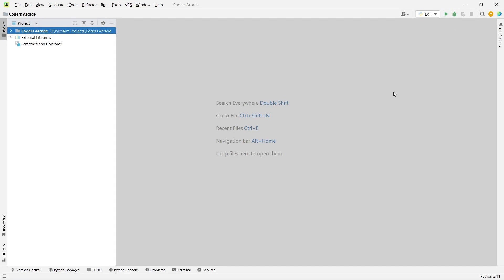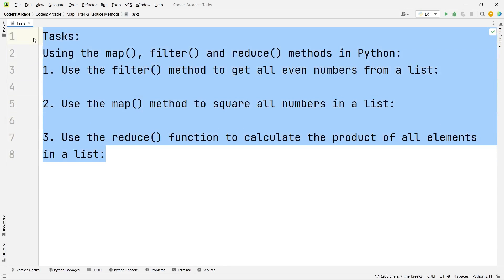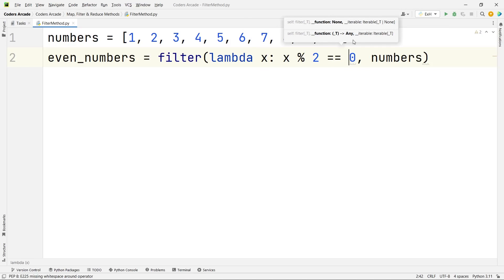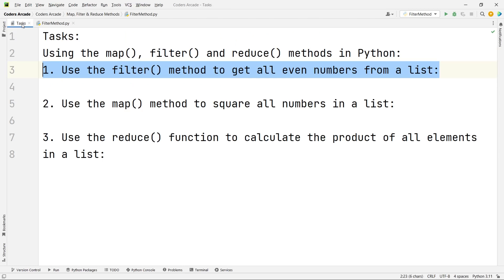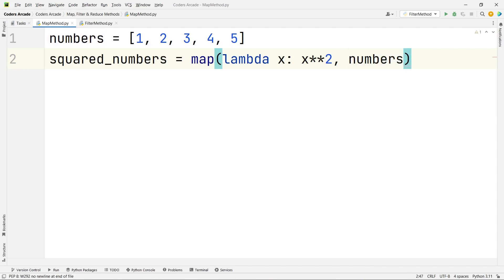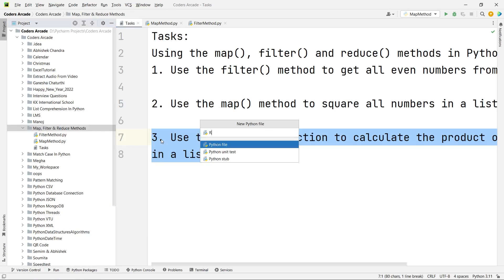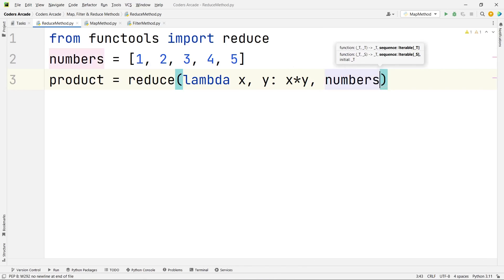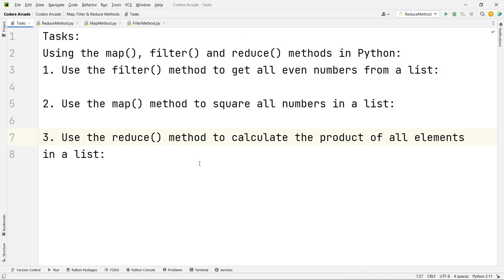Filter, Map & Reduce Functions In Python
Python includes a number of predefined built-in functions that can be utilized by the end-user by simply calling them. These functions not only make programmers’ jobs easier, but they help establish a common coding environment. In this tutorial, you’ll learn about three of Python’s most powerful functions: map(), filter(), and reduce().

Functional programming’s three pillars are map, filter, and reduce functions. While Python isn’t exactly a functional programming language, it does have a lot of features that make it so. The map(), filter(), and reduce() functions in Python are discussed in this tutorial video, as well as how they correspond to functional programming principles.

The map() function in Python takes a function and a sequence as input and applies the function to each element in the sequence, returning a new sequence with the results. The map() function is a powerful tool for transforming data in Python, and it can be used to perform a wide variety of operations on sequences, such as applying a mathematical function to each element or converting strings to integers.

The filter() function in Python takes a function and a sequence as input and returns a new sequence containing only the elements from the input sequence for which the function returns True. This function is useful for filtering data in Python and can be used to create more efficient and concise code.

The reduce() function in Python takes a function and a sequence as input and repeatedly applies the function to the elements of the sequence, reducing the sequence to a single value. This function is useful for performing operations that involve aggregating data, such as calculating the sum or product of a sequence.

These three functions correspond to the principles of functional programming, which emphasizes the use of functions to manipulate data, rather than relying on mutable state and imperative programming constructs like loops and conditionals. By using map(), filter(), and reduce(), programmers can write more concise and maintainable code that is easier to reason about.